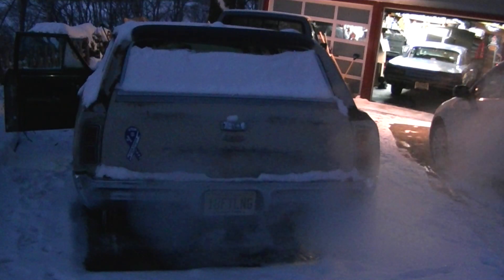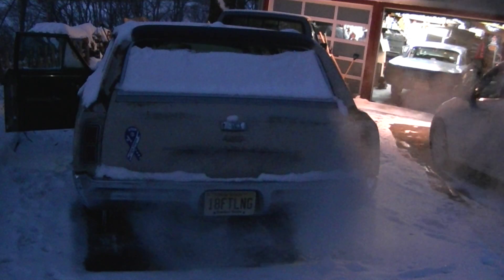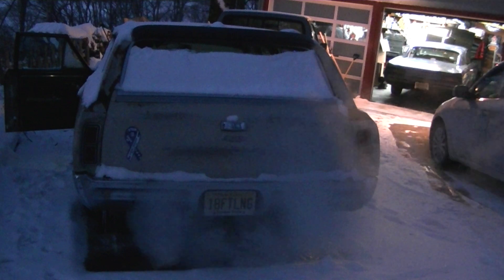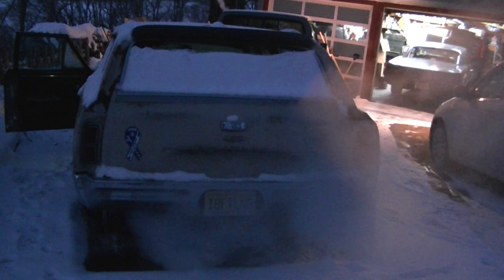Led tail lights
superbrightleds.com taillight video.  I have had issues with the bulb sockets on the passenger side.  I will fix them when it gets over 32* F!!